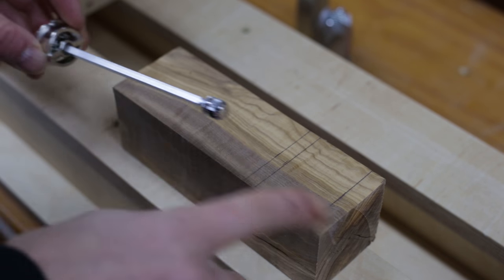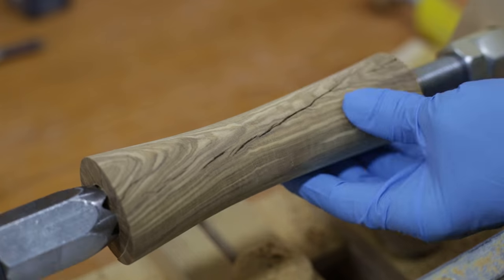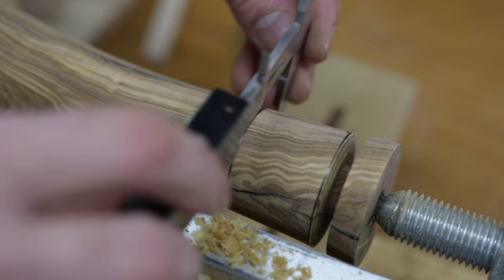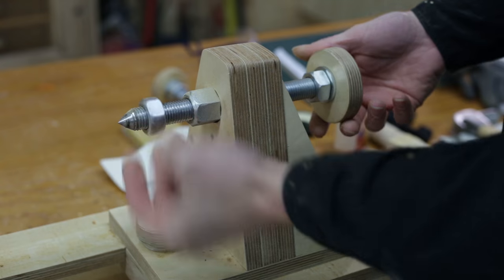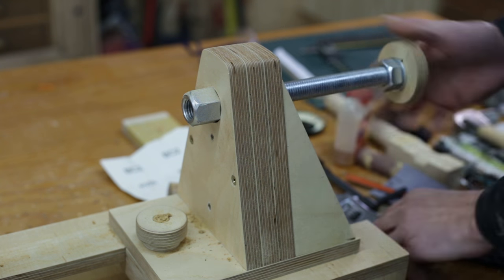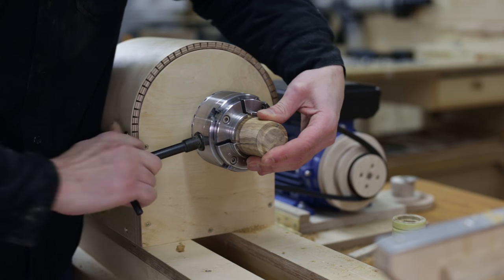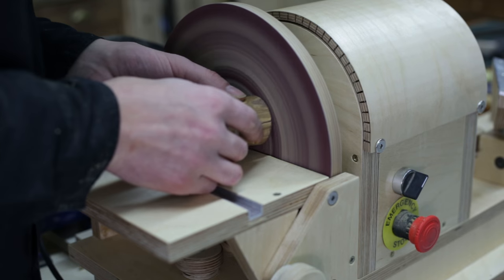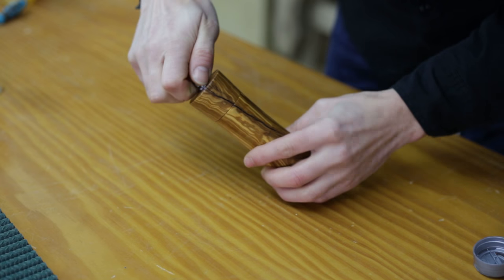Turning a Pepper Mill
In this video I will make a pepper mill to go with the bowl I made a few days ago.